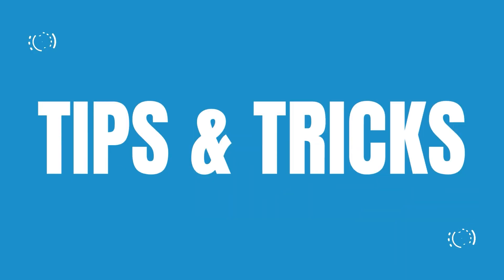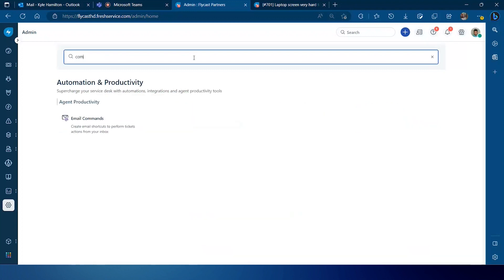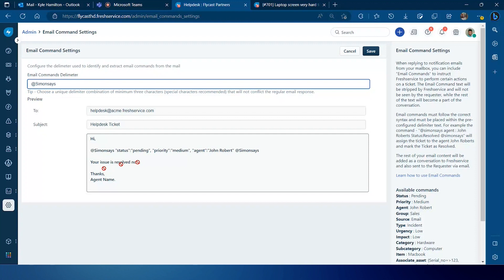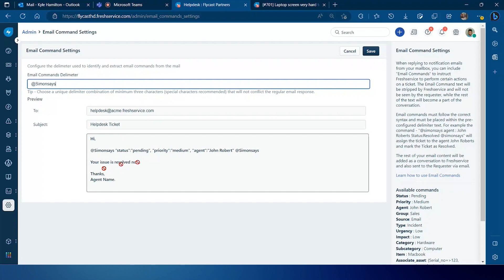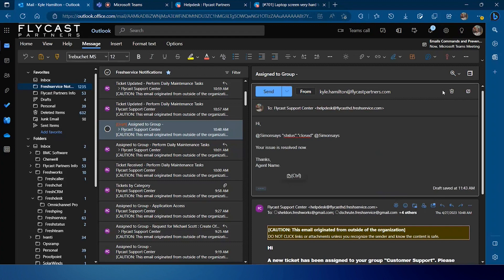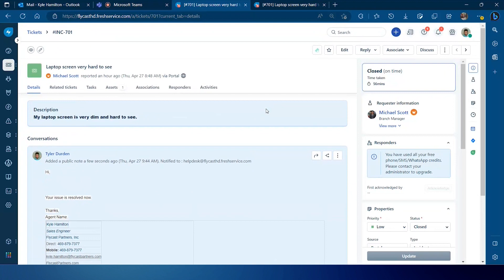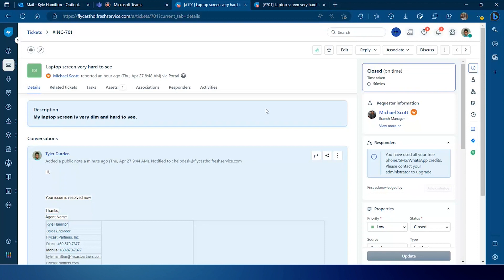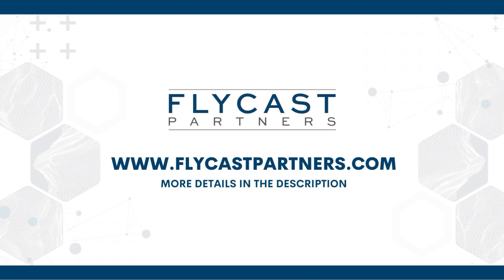How To Update Tickets Using Email Commands in Freshservice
Freshworks Freshservice Tips and Tricks Video/Blog series.

To use the email command feature, users simply need to send an email to Freshservice with specific commands in the body of the email that follow a unique format. The email command format is designed to be intuitive and easy to understand. Freshservice recognizes the commands and automatically updates the ticket in real-time, providing users with easy access to their support requests.

**Freshservice Tips and Tricks to Always Remember**
Tip: You must be a licensed Freshservice user to leverage Freshservice’s email commands.
Tip: Put the email command into the body of the email and be sure to use your delimiters properly.
Tip: Be sure that you are being consistent with the delimiter you have selected for email commands.
Tip: You can use more than one email command in an email to make multiple changes at once.
How To Update Tickets Using Email Commands

To update a Freshservice support ticket using Email Commands, follow these steps:

1. Select and open the email you have received from Freshservice.
2. In the body of the email, use email commands to update the support ticket. To do this, type the email command at the beginning of a new line in the body of the email. For example, if you want to add a private note to the ticket, type: @Simonsays "private" @Simonsays.
3. If you need to include any attachments with your update, attach them to the email.
4. Once you have finished typing the email command and any additional text, click send to update the support ticket in Freshservice.

Once the email has been sent, Freshservice will automatically recognize the email command and perform the specified action on the support ticket. The ticket will be updated with the information provided in the body of the email, and any attachments will be added to the ticket as well. Now, you have updated the support ticket quickly and easily without the need to log in to the Freshservice platform.

You can trust that Flycast Partners will provide useful  @Freshservice  tips & tricks since not only are we a Premier @FreshworksInc     Partner, but also
🏆 North American Most Valuable Partner of the Year
😎 Global ITSM Strategic Partner of the Year
Flycast Partners Simplifies Information Technology - for you, with you.